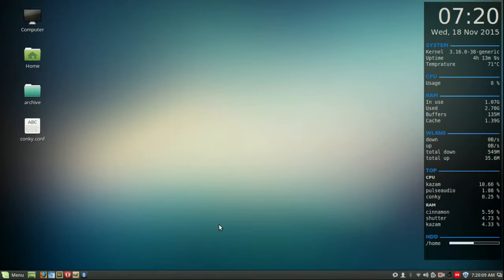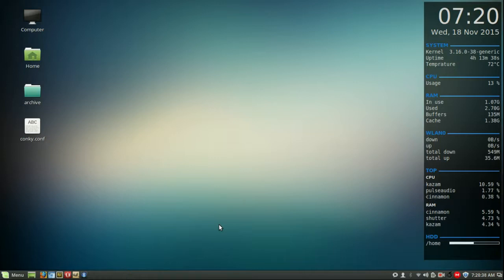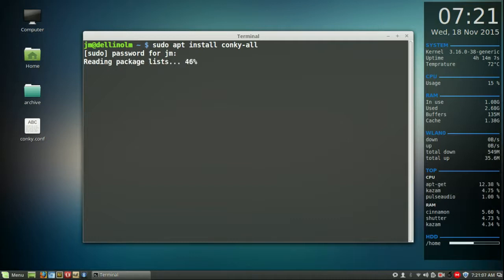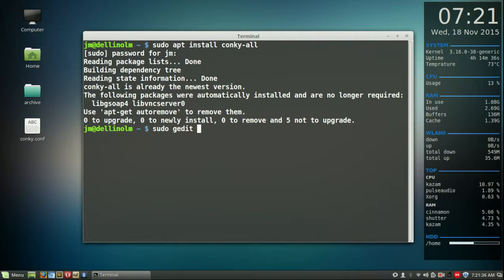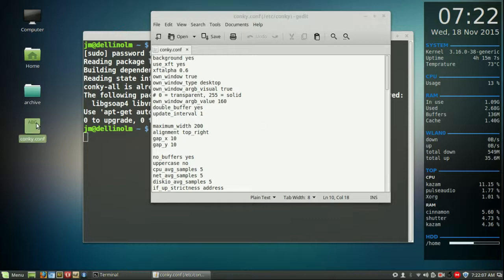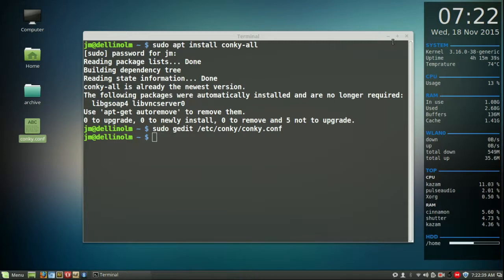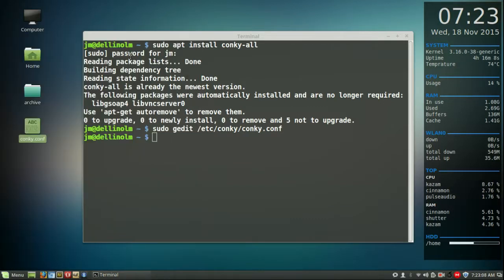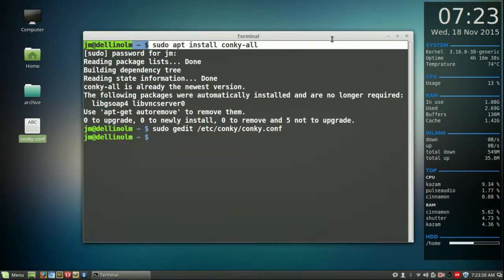the Conky Dashboard on Linux Mint 17.2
Install and Run!